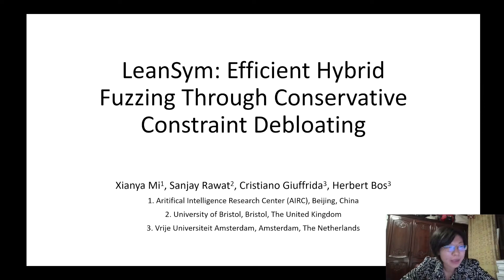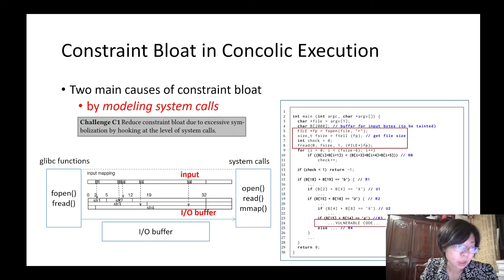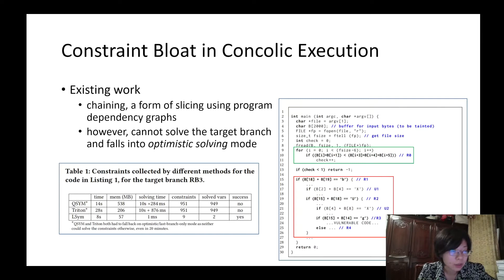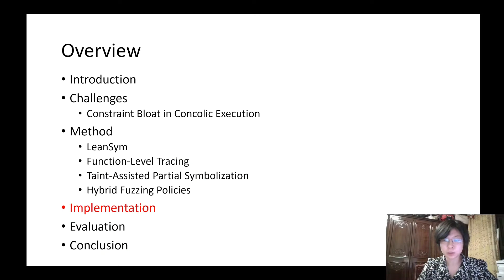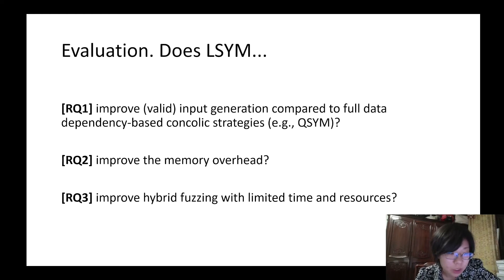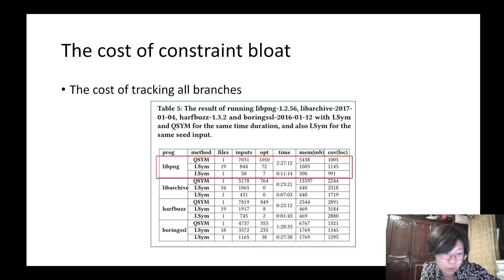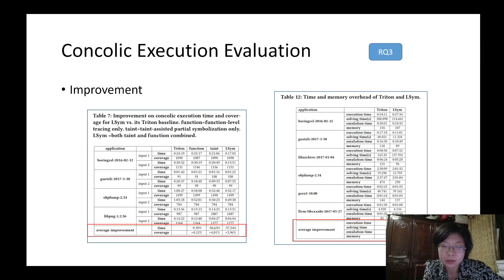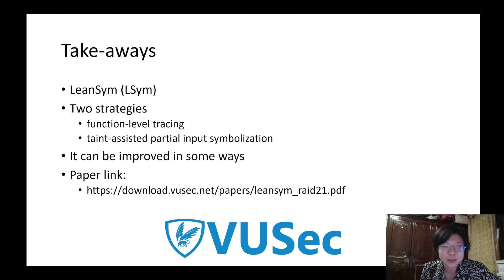LeanSym: Efficient Hybrid Fuzzing Through Conservative Constraint Debloating